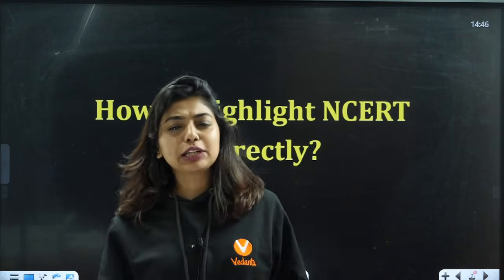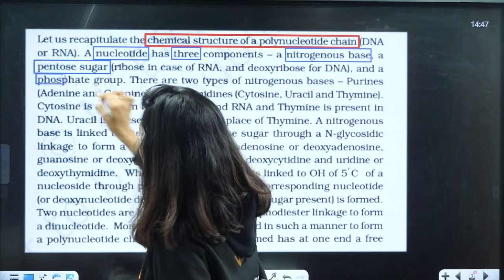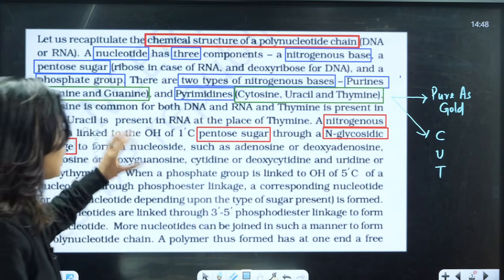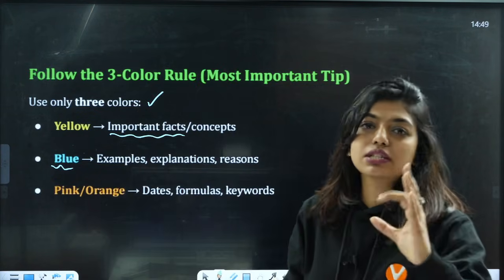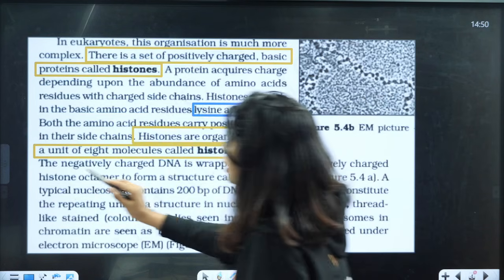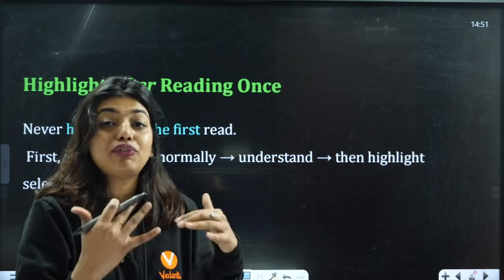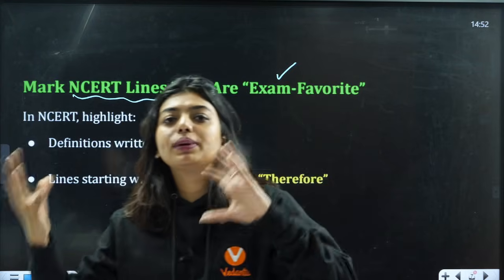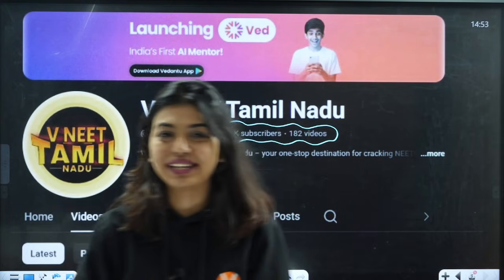Highlight NCERT This Way to Master Every Line | NEET 2026 🩺 Gopika Ma'am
Want to study NCERT the right way for NEET 2026? In this session, Gopika Ma’am teaches you the exact method to highlight NCERT line by line so you remember concepts faster and score higher.

What’s inside the video:
✅ How to highlight NCERT effectively
✅ What to mark & what NOT to mark
✅ Line-by-line retention strategy for NEET
✅ NCERT-based PYQ insights
✅ Smart notes + revision technique
✅ Daily plan to finish NCERT with accuracy

𝐕 𝐍𝐄𝐄𝐓 𝐓𝐚𝐦𝐢𝐥 𝐍𝐚𝐝𝐮 – 𝐘𝐨𝐮𝐫 𝐏𝐚𝐭𝐡 𝐭𝐨 𝐌𝐞𝐝𝐢𝐜𝐚𝐥 𝐂𝐨𝐥𝐥𝐞𝐠𝐞! 🩺✨
Learn 𝐏𝐡𝐲𝐬𝐢𝐜𝐬, 𝐂𝐡𝐞𝐦𝐢𝐬𝐭𝐫𝐲 & 𝐁𝐢𝐨𝐥𝐨𝐠𝐲 with easy Tamil + English explanations, PYQs, revision marathons, mock tests & exam tips – specially for 𝐓𝐚𝐦𝐢𝐥 𝐍𝐚𝐝𝐮 𝐍𝐄𝐄𝐓 𝐀𝐬𝐩𝐢𝐫𝐚𝐧𝐭𝐬

📚 𝐅𝐮𝐥𝐥 𝐒𝐲𝐥𝐥𝐚𝐛𝐮𝐬 𝐂𝐨𝐯𝐞𝐫𝐚𝐠𝐞 | 📝 𝐏𝐚𝐬𝐭 𝐘𝐞𝐚𝐫 𝐐𝐮𝐞𝐬𝐭𝐢𝐨𝐧𝐬 | 🎯 𝐓𝐨𝐩𝐩𝐞𝐫 𝐒𝐭𝐫𝐚𝐭𝐞𝐠𝐢𝐞𝐬

Daily Videos to help you Score High & Achieve Your Dream Medical Seat!

                                         🤩  𝐃𝐫𝐞𝐚𝐦 𝐈𝐭 𝐀𝐜𝐡𝐢𝐞𝐯𝐞 𝐈𝐭  🎯